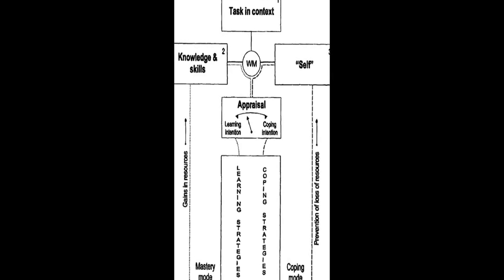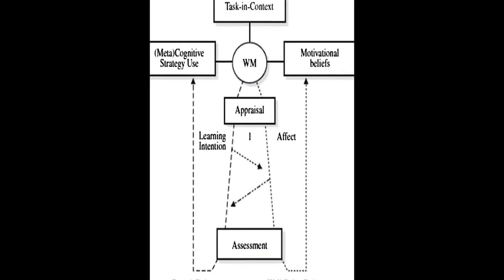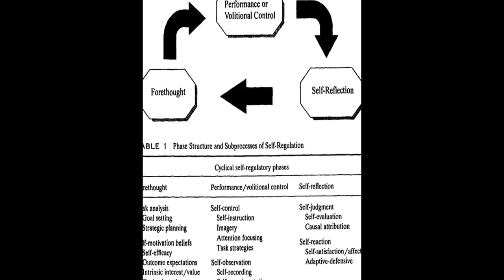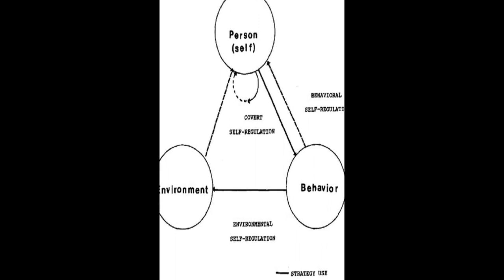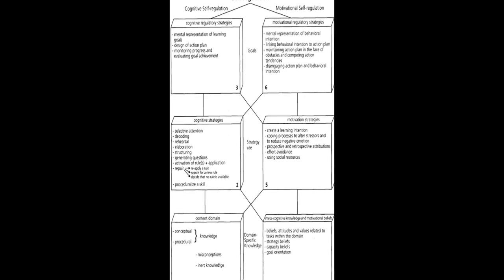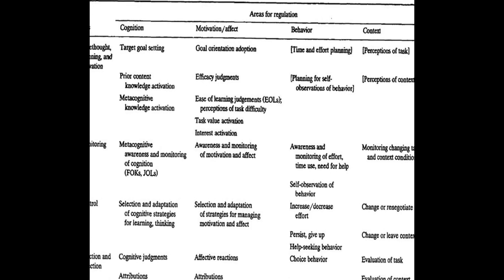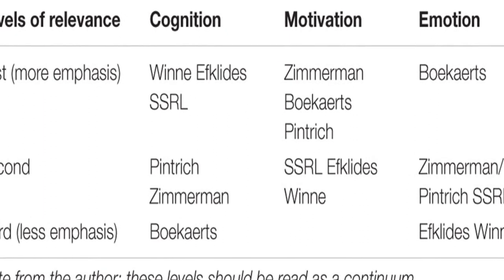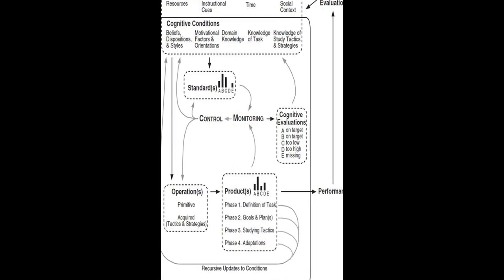A Review of Self-regulated Learning: Six Models and Four Directions for Research | RTCL.TV